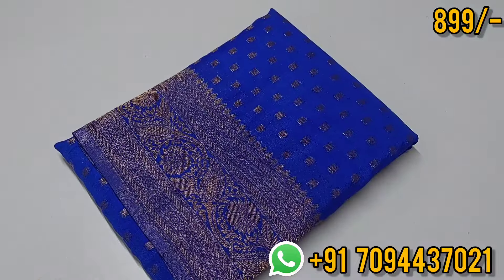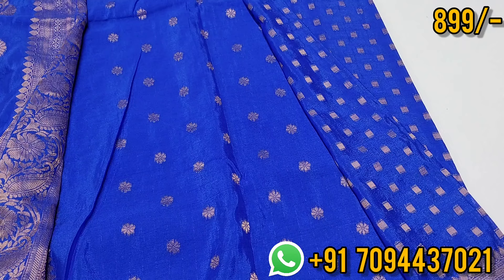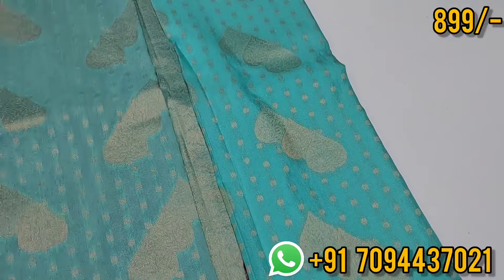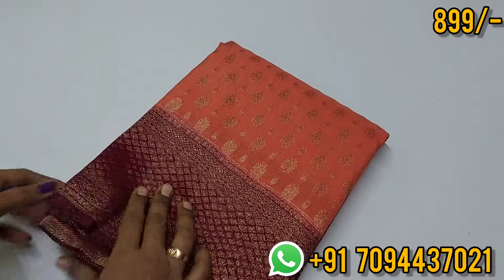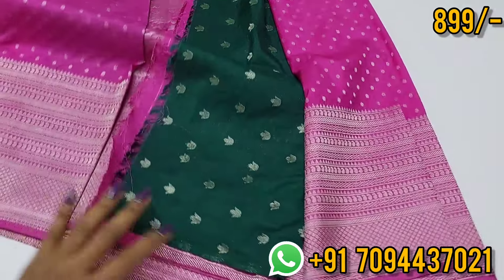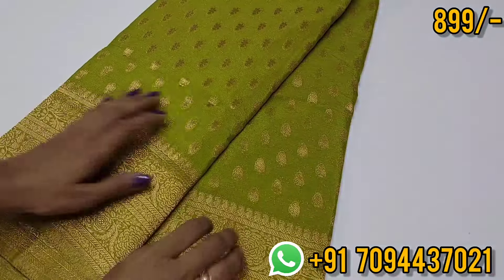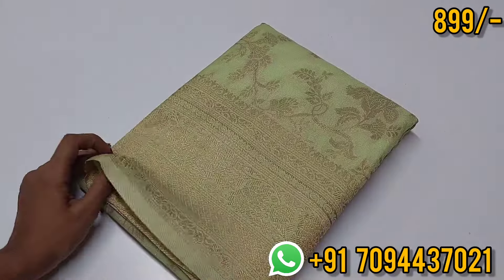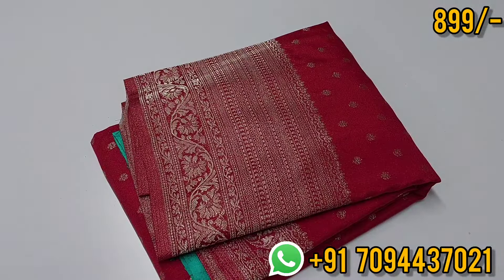Most Wanted Chiffon Georgette Sarees | Priced @ ₹899/- | Free Shipping!!!